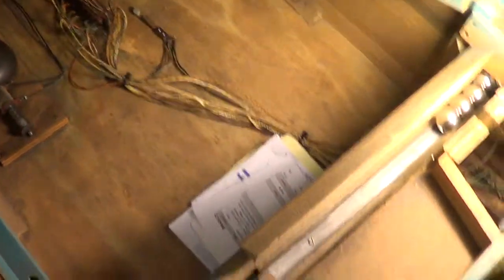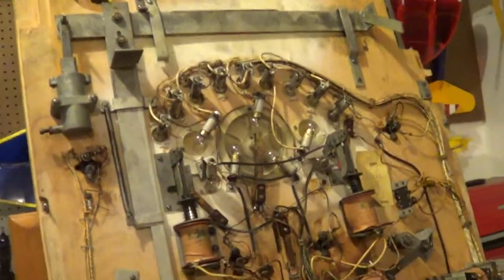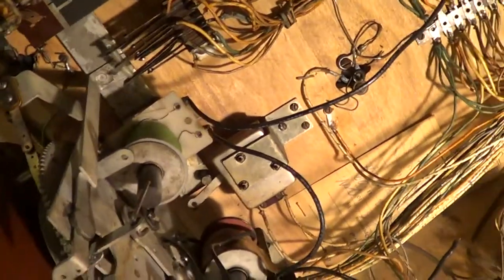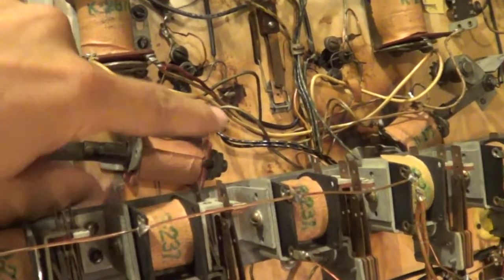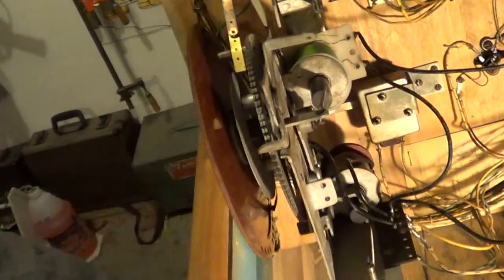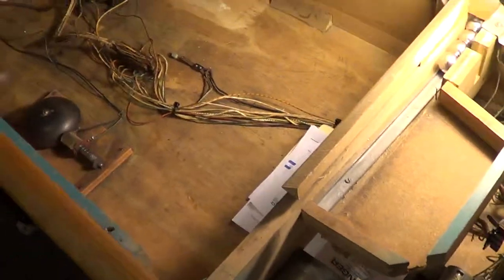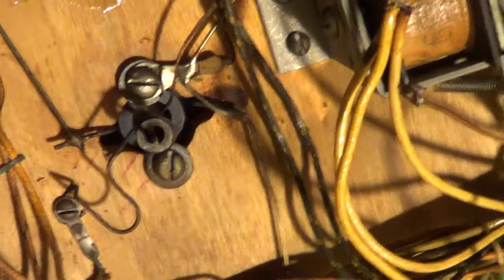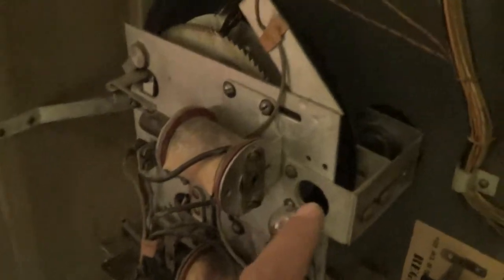1947 Chicago Coin Bermuda Pinball - Inside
Inside the machine.